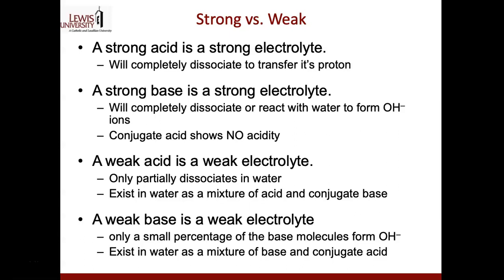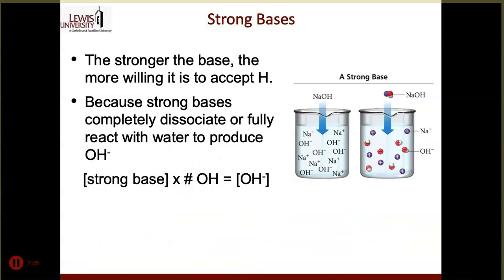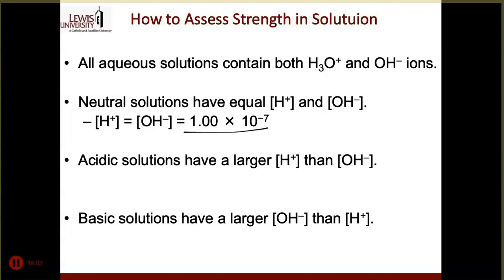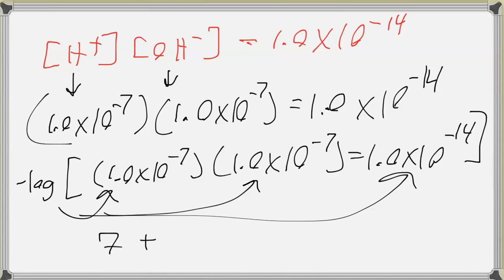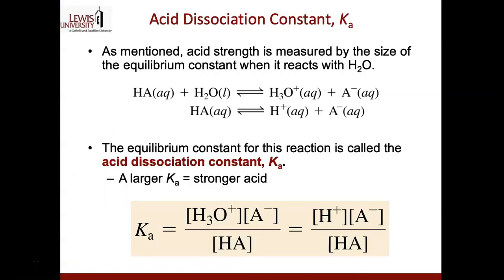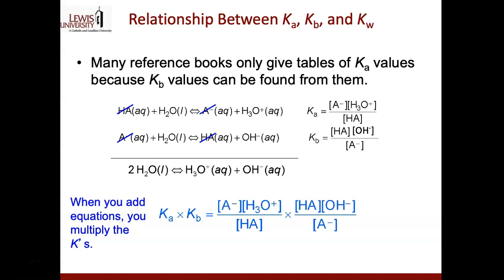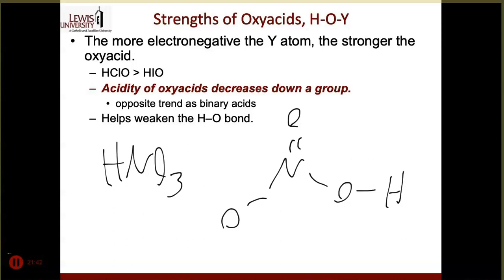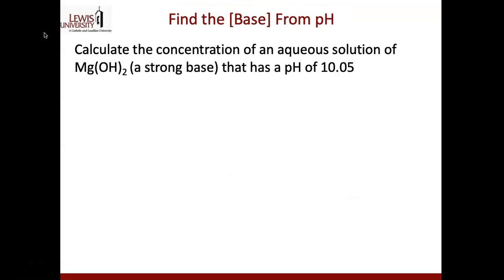Acids Bases unit2 Strong vs Weak, pH, and Ka